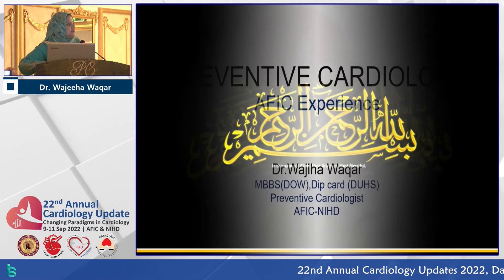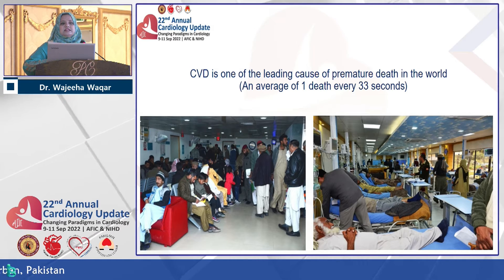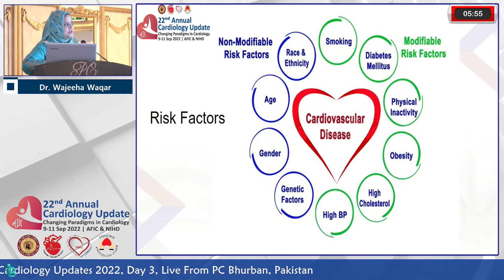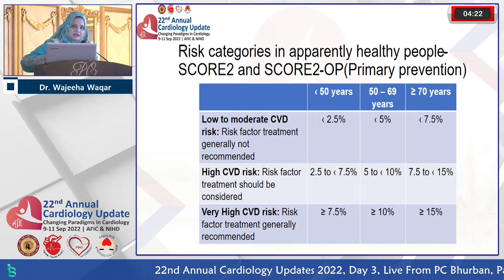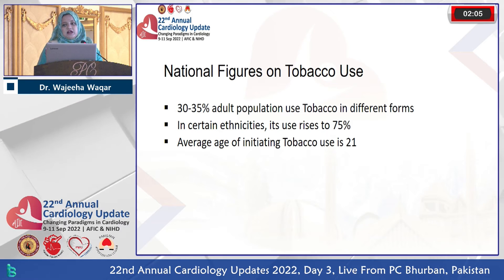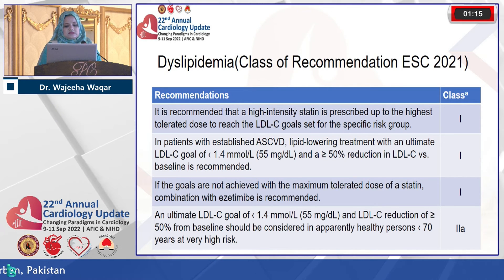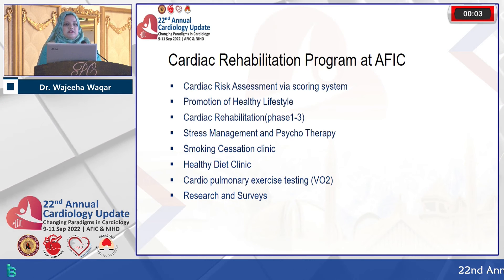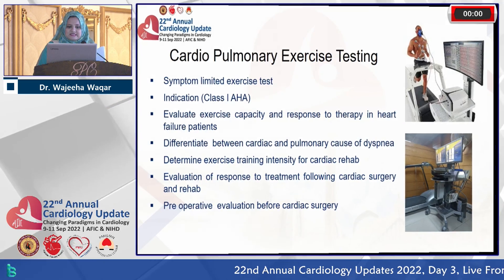Talk On : Preventive Cardiology - AFIC Experience By: Dr Wajeeha Waqar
Day 3 | Session 8 | Preventive Cardiology
22nd Annual Cardiology Updates 2022
PC Bhurban - Murree

Organized by AFIC